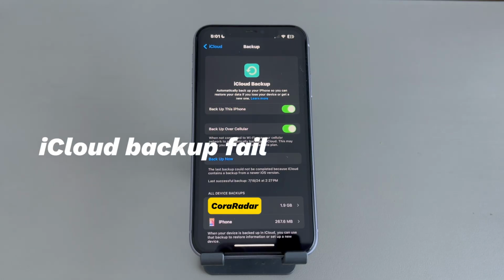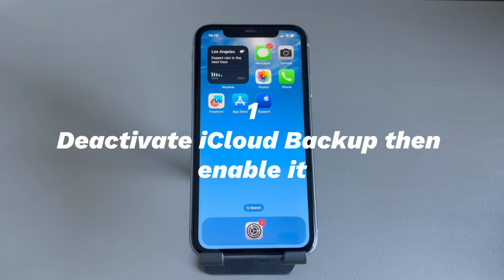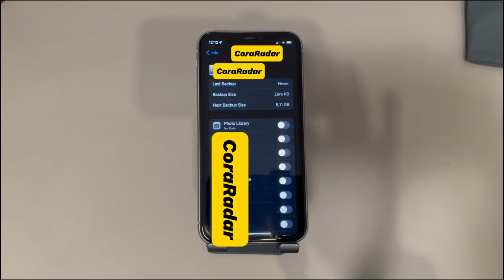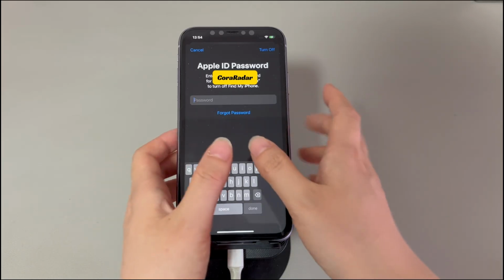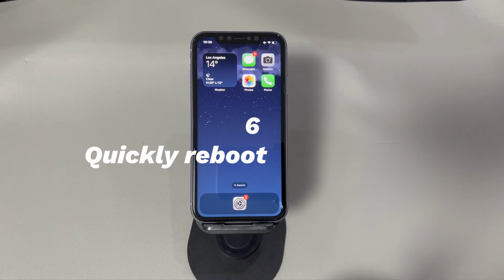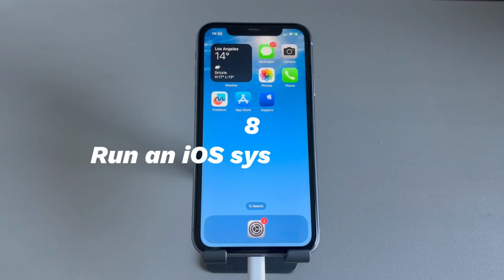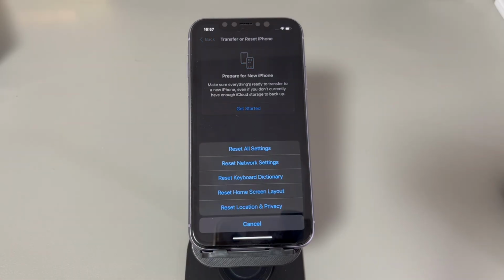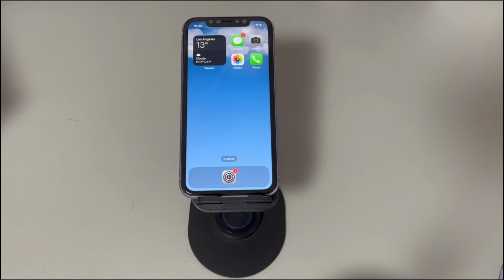See iCloud Backup Failed on an iPhone. What Should I Do?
Today we'll show you what to do when iCloud backup failed on an iPhone. Apple's iCloud lets users sync and back up several data and files stored on an iPhone or other devices like photos, messages, files, mails, etc. Best of all, an iCloud backup process can be initiated automatically once configured, or manually by hitting the Back Up Now option through the Settings app. If iCloud backup fails unexpectedly, or you're receiving error messages that the iPhone can't back up to iCloud, there are a few things you can check on your own to resolve the issue.

Let's walk through some possible causes for iCloud backup failing problems and the solutions together.

0:00 Background
0:43 Why do iCloud backups keep failing?
1:26 1️⃣Deactivate iCloud Backup then enable it.
2:09 2️⃣Check iCloud storage and next backup size.
3:10 3️⃣Connect iPhone to Wi-Fi with strong signals.
3:47 4️⃣Log out from iCloud then re-login.
4:34 5️⃣Delete old iCloud backups.
5:18 6️⃣Quickly reboot your iPhone.
5:59 7️⃣Delete all the saved VPN profiles.
6:45 8️⃣Run an iOS system update.
7:26 9️⃣Reset all the settings.
8:14 🔟Erase everything on your iPhone.
9:10 1️⃣1️⃣Seek assistance from Apple's support team.

Let us know if you have any further questions about how to fix iCloud backup failed on iPhone.